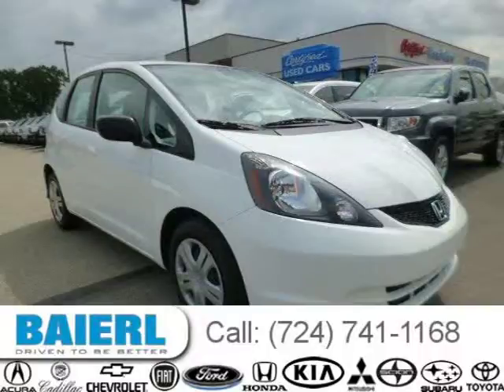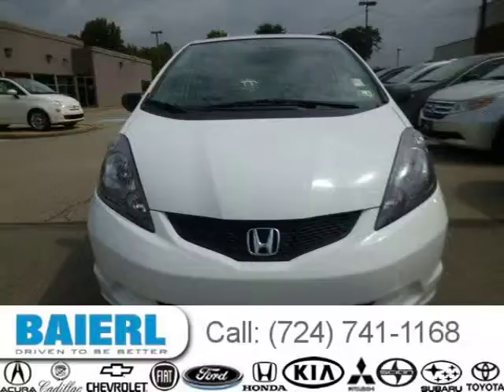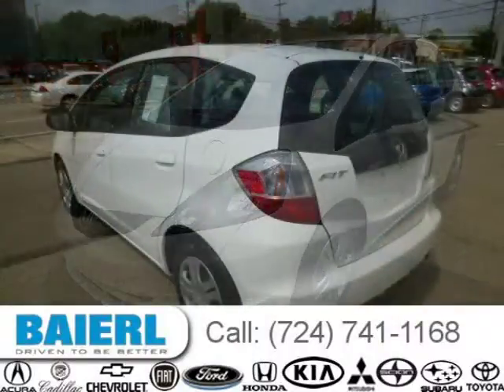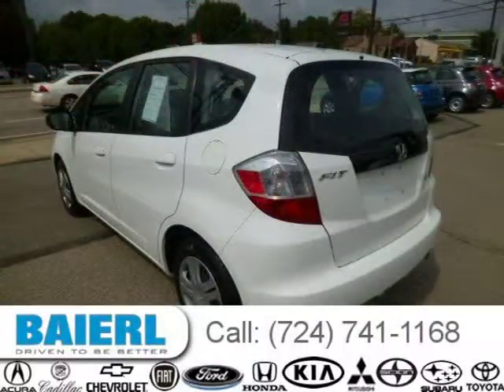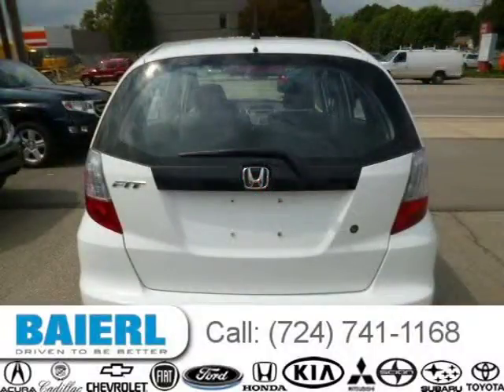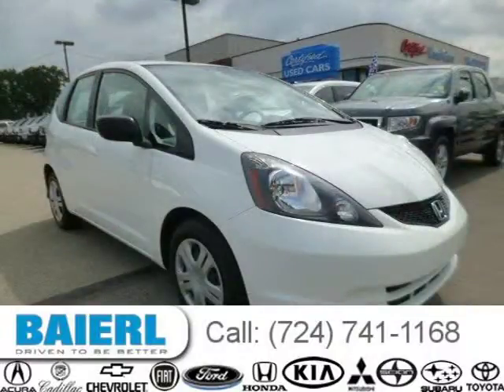2010 Honda Fit Pittsburgh Wexford Cranberry PA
Baierl Honda
10430 Perry Highway, Wexford PA 15090

Price: $ 12,750
Mileage: 49,277
Ext. Color: Taffeta White
Int. Color: Gray
Transmission: 5-Speed Automatic
Engine: 1.5L I4 16V MPFI SOHC
Doors: 4
Stock #: SE7973AA
VIN: JHMGE8H23AS023572
Description:  Honda Certified - 7 year / 100,000 mile warranty and CLEAN CARFAX. Honda Certified, 4D Hatchback, 5-Speed Automatic, Taffeta White, 160-Watt AM/FM/CD Audio System, Air Conditioning, Power door mirrors, and Power windows. If youve been aching for just the right 2010 Honda Fit, then stop your search right here. This is the fuel-efficient ride that is easy on your wallet. Honda Certified Pre-Owned means you not only get the reassurance of a 12mo/12,000 mile limited warranty, but also up to a 7yr/100k mile powertrain warranty, a 150-point inspection/reconditioning, and a complete CARFAX vehicle history report. Consumer Guide Subcompact Car Best Buy. It gives you outstanding gas mileage and more bang for the buck than most other cars out there. PLUS THE BAIERL HONDA ADVANTAGE - 1 YEAR COMPLIMENTARY MAINTENANCE. Baierl Automotive is proudly serving.Pittsburgh, Wexford, North Hills, McCandless, Cranberry, Mars, Seven Fields, Zelienope, Bakerstown, Pine Richland, Gibsonia, Hampton, Indiana Township, Valencia, Franklin Park, Ross Township, Glenshaw, Sewickley, Sewickley Heights, Harmony, Harmony Township,  Aliquippa, Edgewood, Ambridge, Baden, Conway, Economy, Beaver Falls, Butler, Hampton Township, Ben Avon, Bellevue, Brighton Heights, Ellwood City, New Castle, Evans City, Renfrew, Warrendale, Moon. We also service the following states: Ohio and West Virginia.